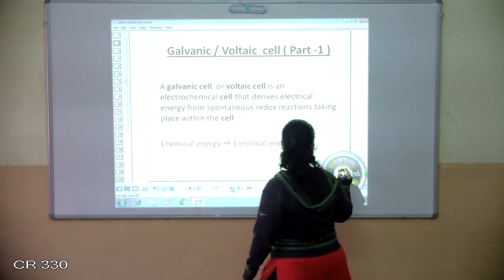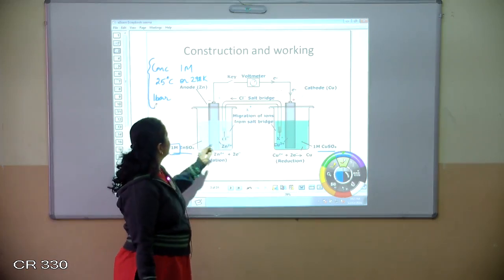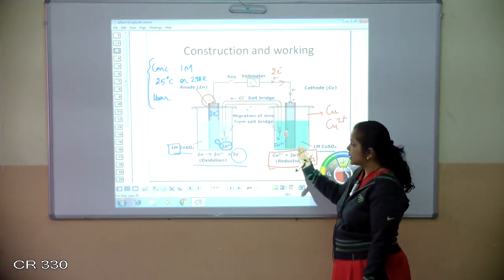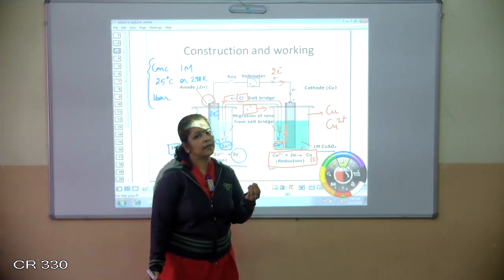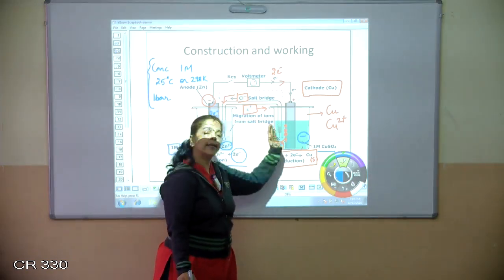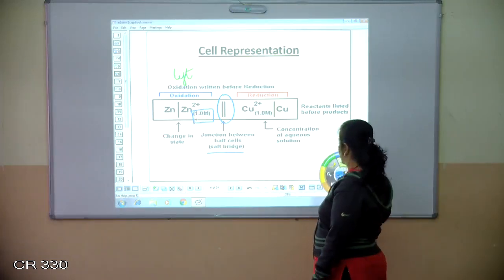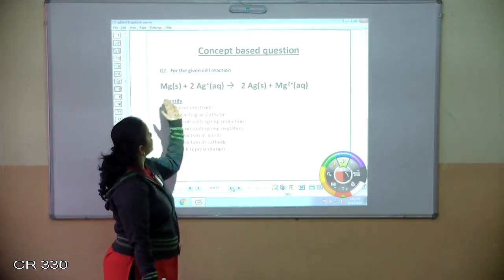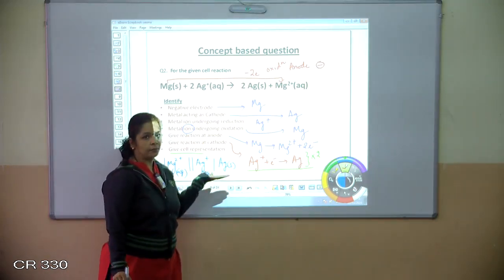GALVANIC CELL (introduction) part 1 -NEET 2020 prep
CBSE Class 11 and 12    JEE main prep
Chemistry made easy